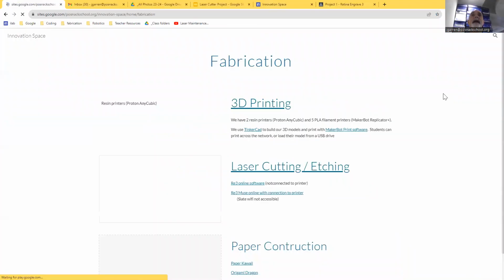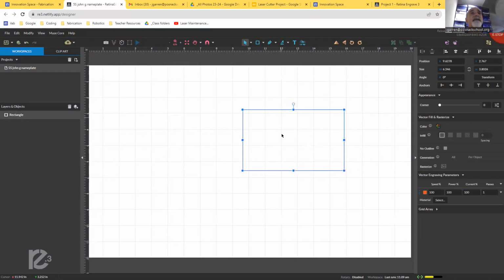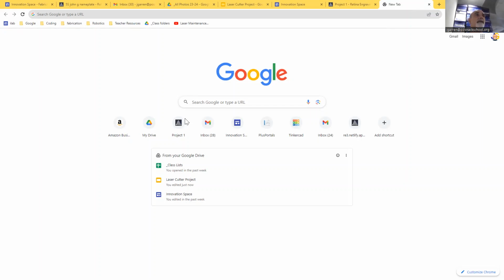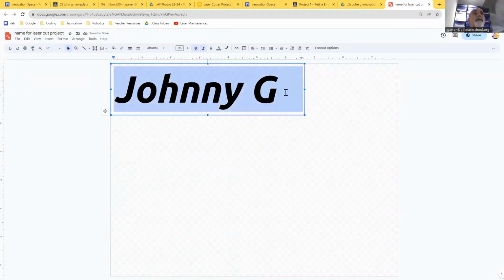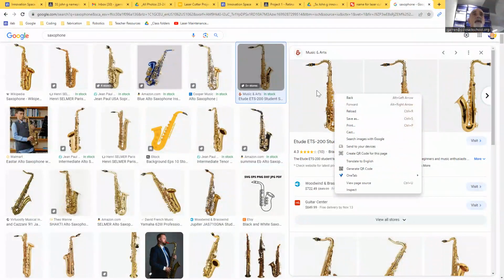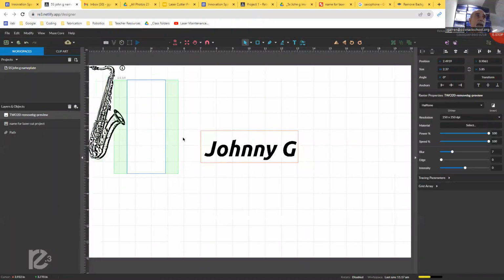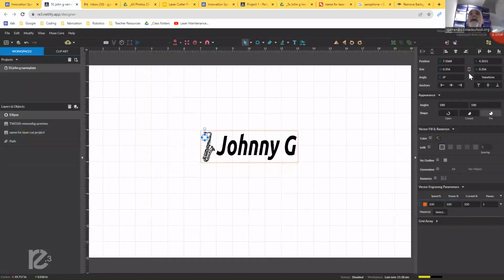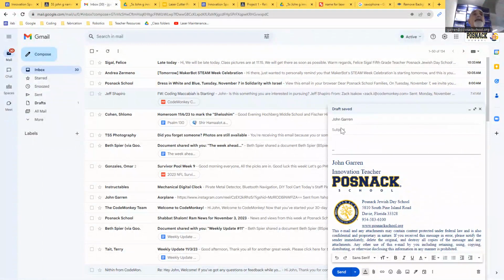Laser Cut Project Nameplate